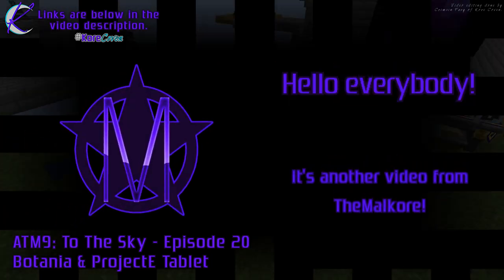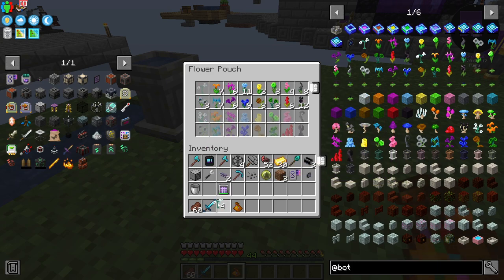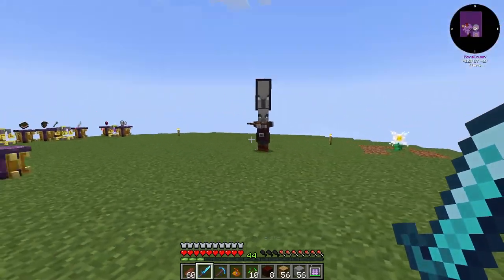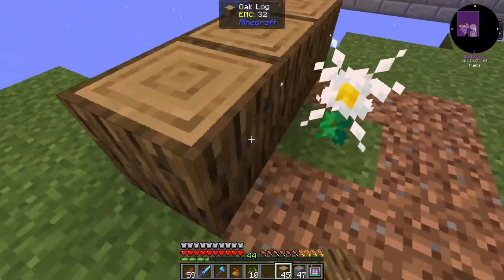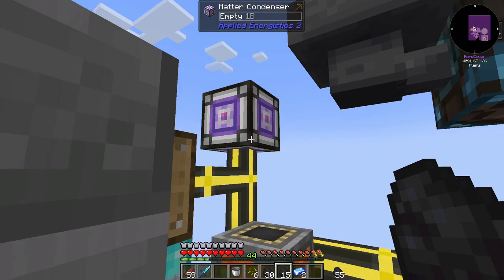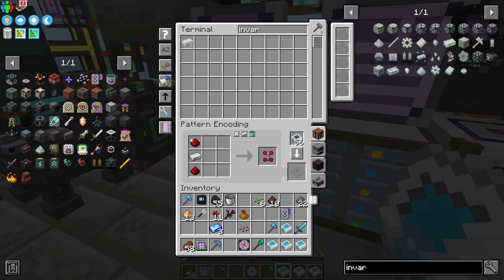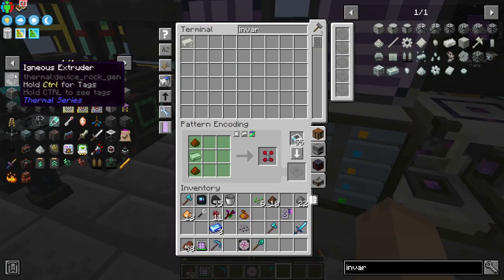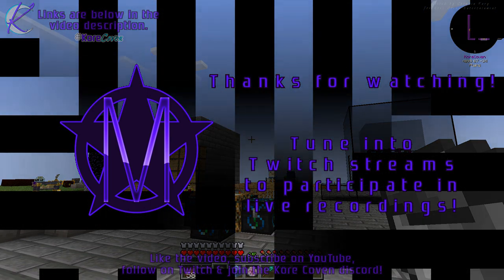ATM9: TTS 🟣 Episode 20 🟣 Botania & ProjectE Tablet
𝐇𝐞𝐥𝐥𝐨 𝐞𝐯𝐞𝐫𝐲𝐛𝐨𝐝𝐲!

** 𝘛𝘩𝘪𝘴 𝘷𝘪𝘥𝘦𝘰 𝘸𝘢𝘴 𝘳𝘦𝘤𝘰𝘳𝘥𝘦𝘥 𝘥𝘶𝘳𝘪𝘯𝘨 𝘢 𝘭𝘪𝘷𝘦 𝘴𝘵𝘳𝘦𝘢𝘮 𝘰𝘯 𝘛𝘸𝘪𝘵𝘤𝘩.

🐊 𝐋𝐚𝐭𝐞𝐫 𝐆𝐚𝐭𝐨𝐫𝐬!! 🐊